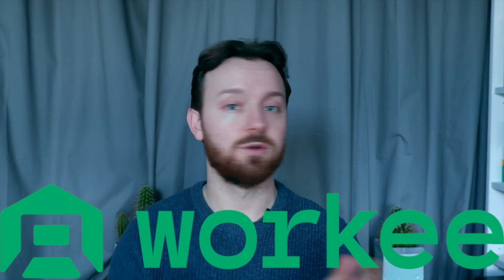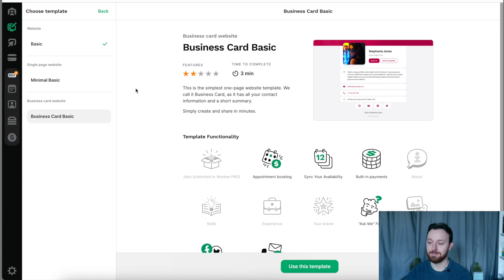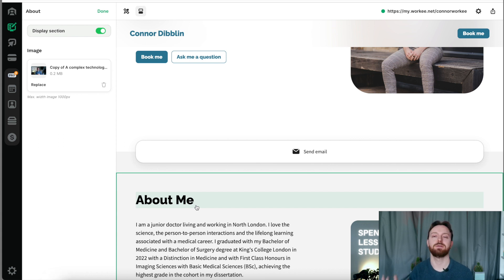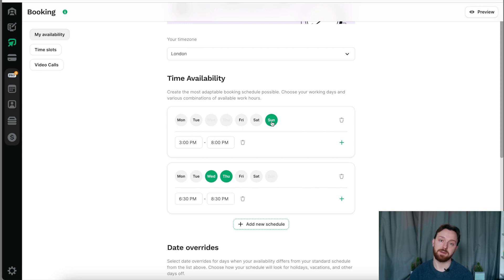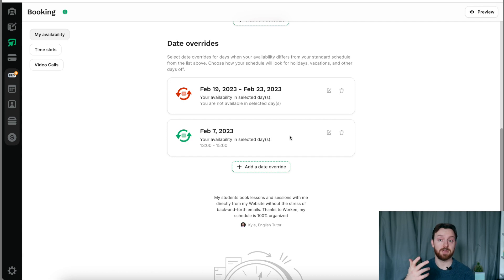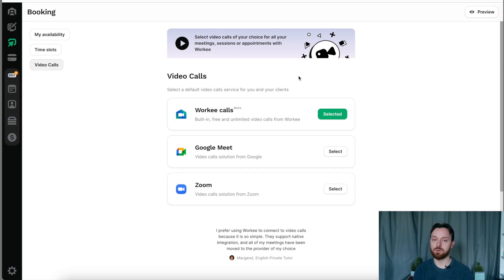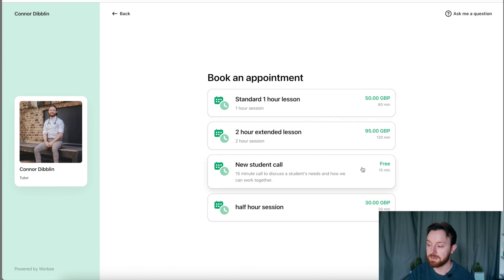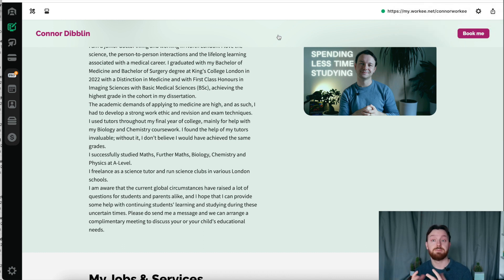Unlock the Power of Workee: Get Your Online Tutoring Business Running in No Time (Sponsored)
Follow the link below to get started with Workee and see just how easy it is to start making money online!

@workee_inc - Workee YouTube channel

I have been an online private tutor for quite a few years now, and during that time I’ve faced two major challenges. First is finding students which is something we've already spoken about on this channel. And second is scheduling appointments with those students. In this video I talk you through a new platform which any online tutor or consultant can use to schedule their professional lives and take payments from clients.

Workee is a free to use website builder and all in one online business management solution. Using Workee, tutors and consultants are able to communicate with students, book appointments, schedule their professional lives, take payments and even host video conferences.

Workee now offers integration with PayPal and Stripe, allowing users to easily take payments and make money online.

What I like about Workee:
- All in one solution
- Free
- 0% commission
- Schedule your appointments
- Take the work and time out of managing a complex system such as repeat sessions and one off lessons
- It’s practically like having a private virtual assistant
- The payment integration allows you to take payments before meeting with clients and removes the need to be emailing your bank account details or awkwardly asking for money

I am Connor, a fourth-year medical student at King's College London.
I make videos on studying, medical school and lifestyle. New YouTube videos go up every Monday! for tips on applying to medicine.

Memory Card (for 4K footage)
Ringlight and Tripod